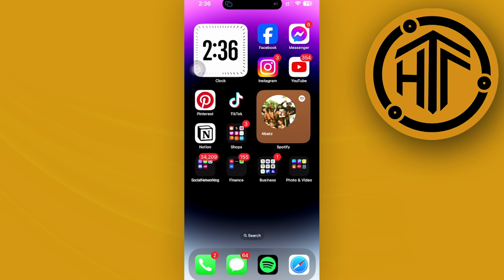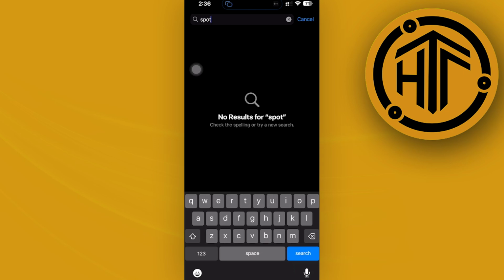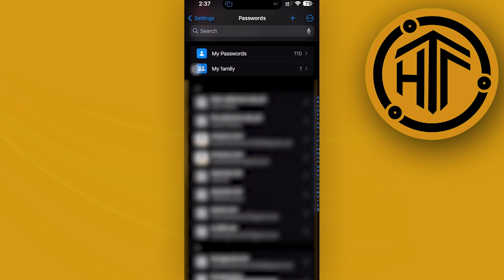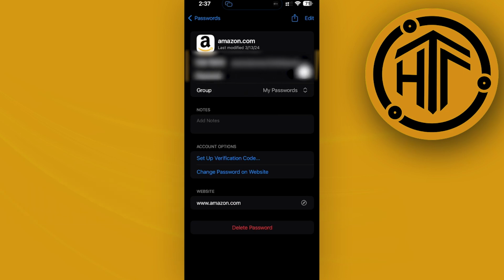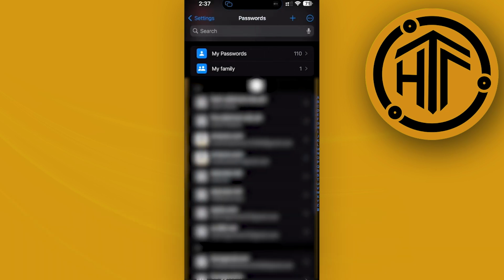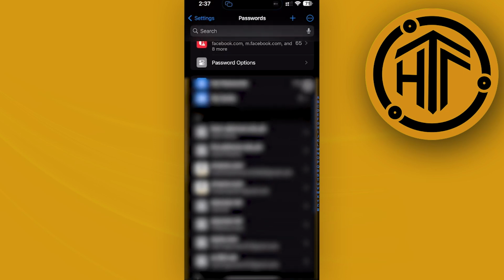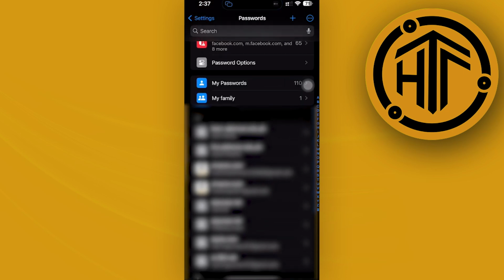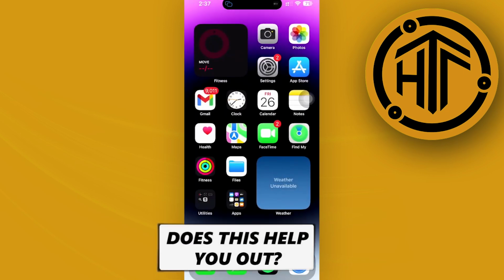How To Find Your Spotify Password On iPhone (Quick Guide)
In this video, you will learn how to find spotify password on iPhone quickly and easily. Watch the video till the end to find out how to view spotify password on iphone.

Did you learn how to find spotify password on your iphone?

Do you want to see another video from us about how to check spotify password on iphone?

I hope you enjoyed this tutorial on How To Find Your Spotify Password On iPhone (Quick Guide)? 👀❓